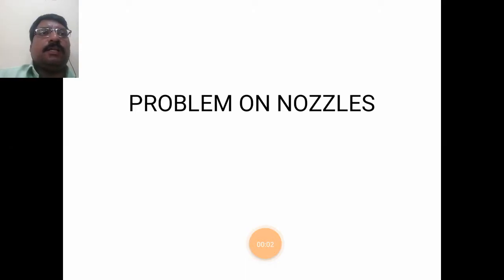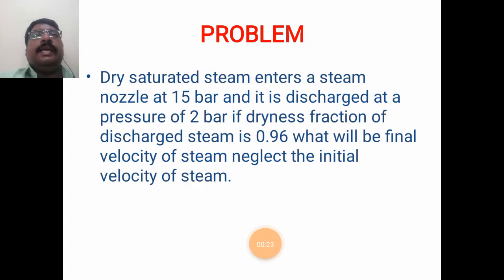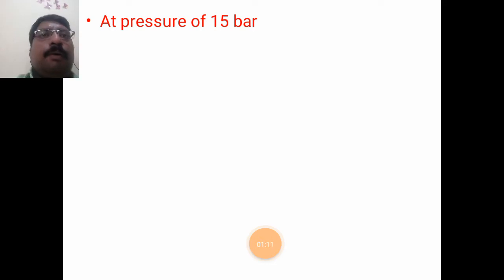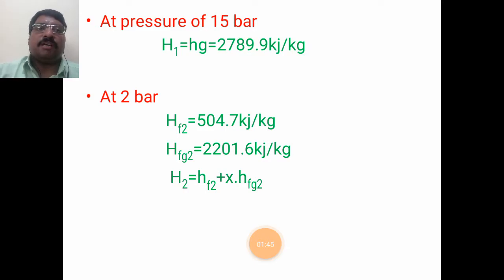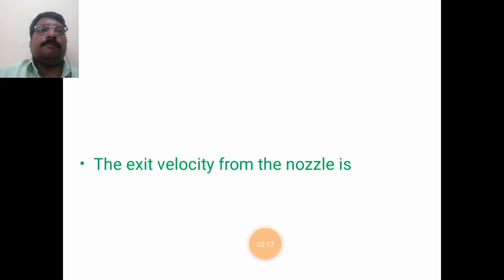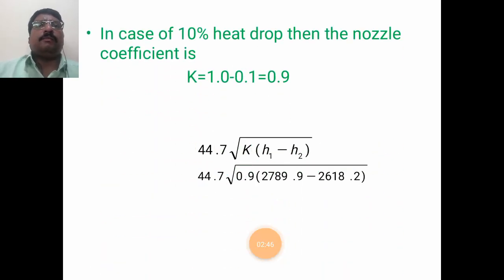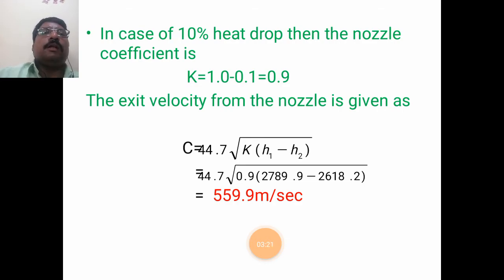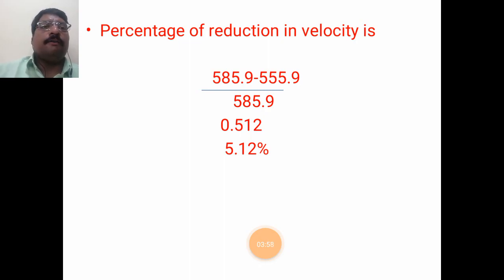PROBLEM ON STEAM NOZZLE